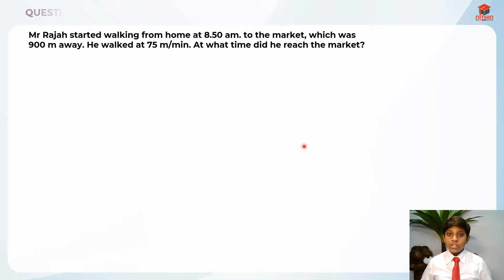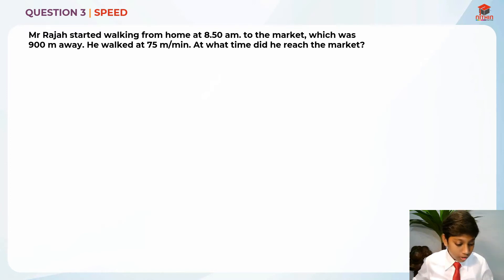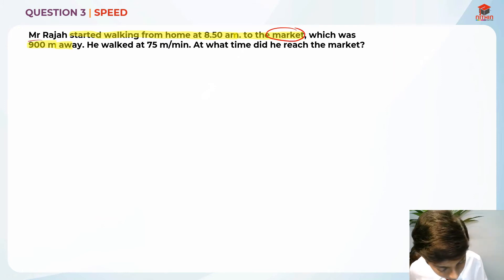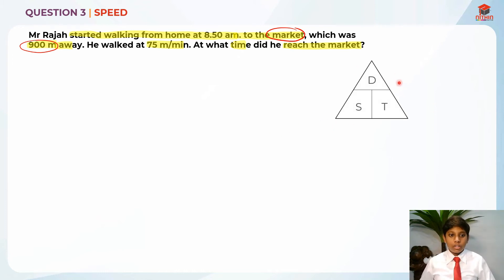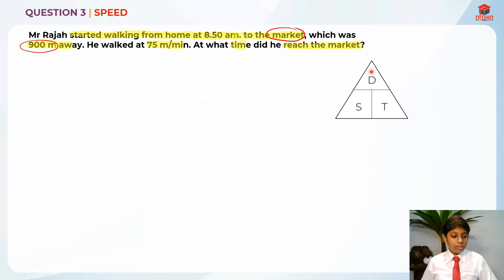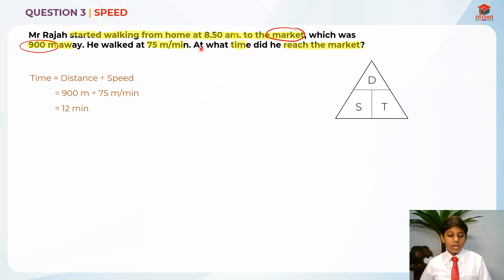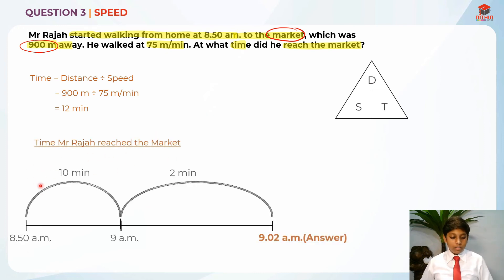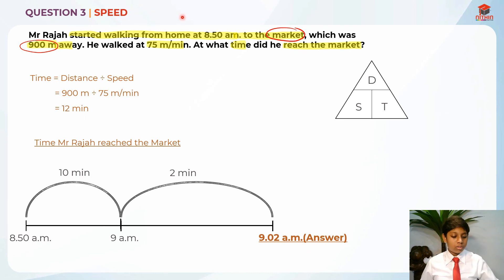PSLE Math 2019 | Paper 2 Question 3 | Primary 6 Singapore | Speed